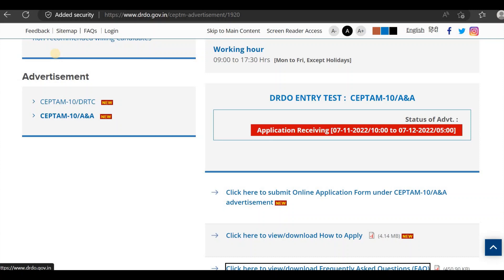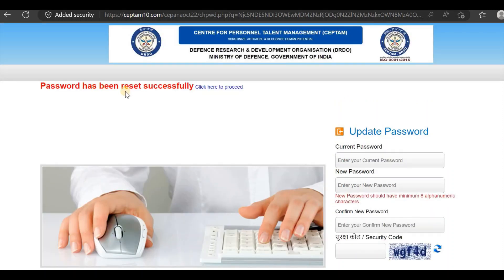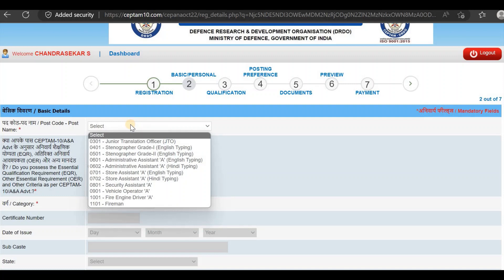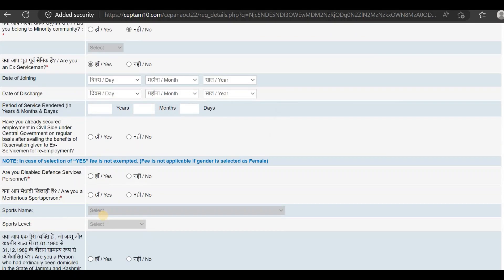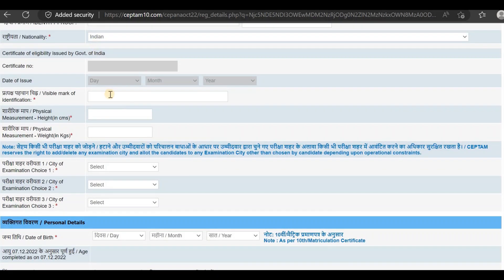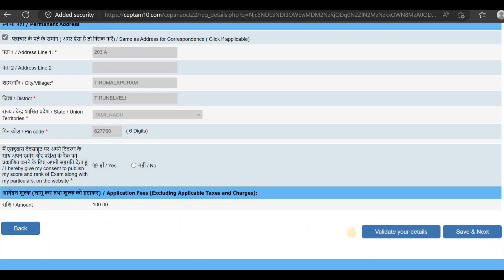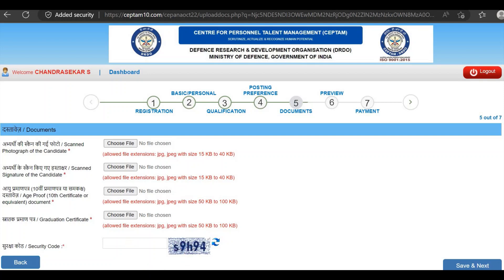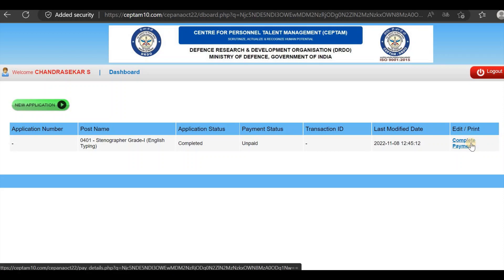1061 VACANCIES | DRDO CEPTAM 10 A&A 2022 - HOW TO APPLY ONLINE IN TAMIL